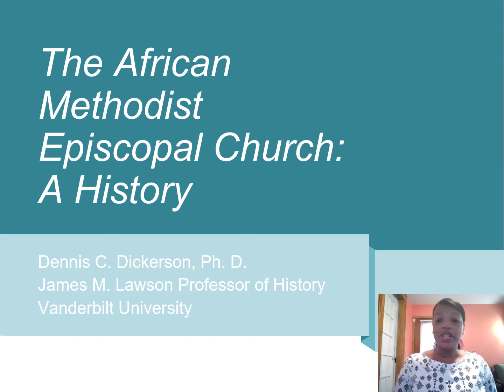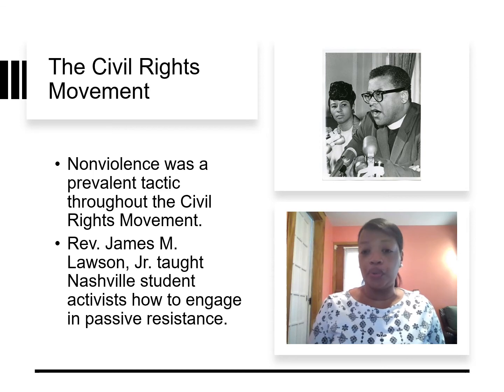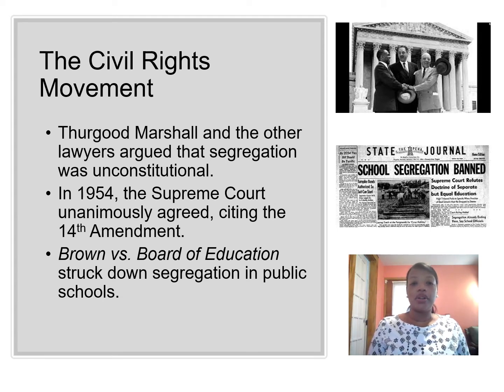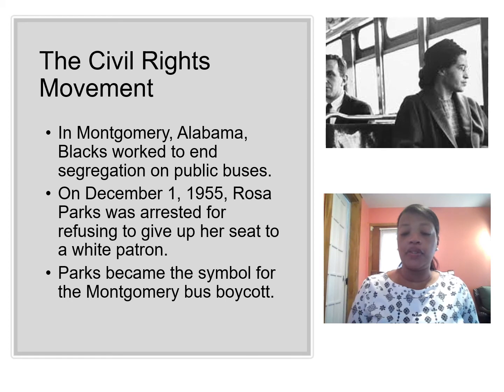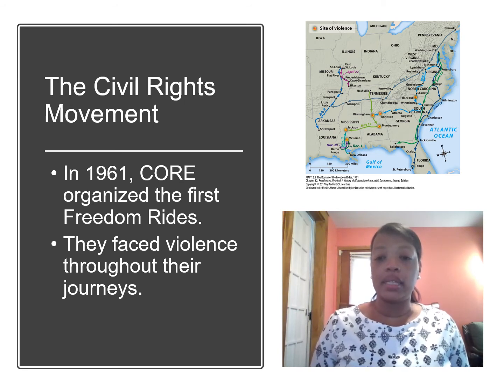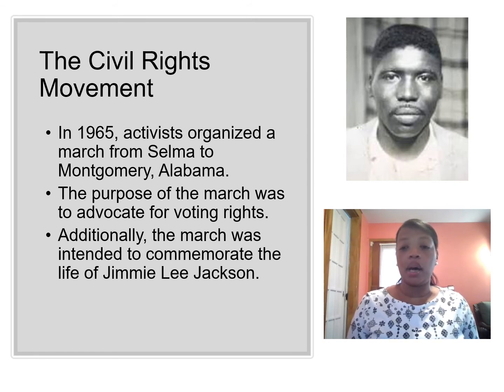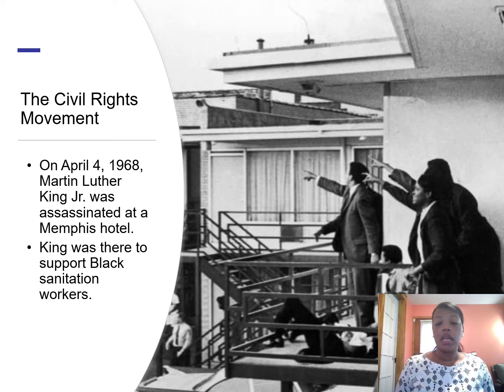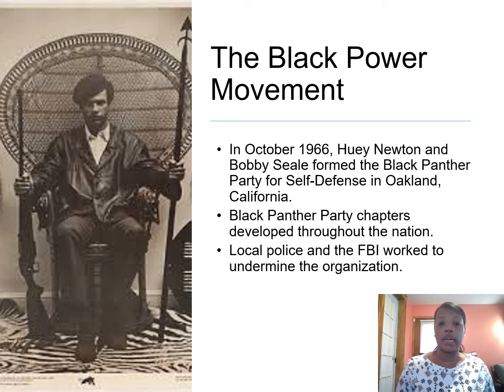The African Methodist Episcopal Church: A History, Chapter 6 Historical Context